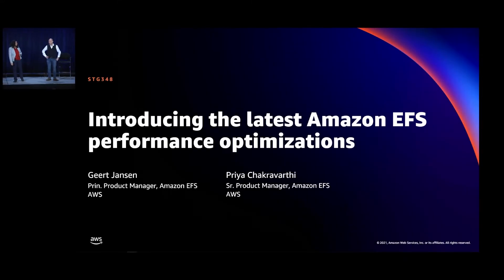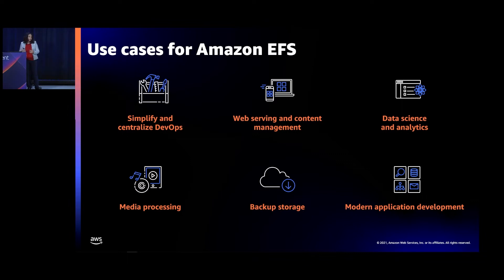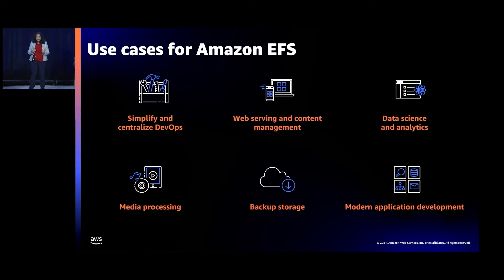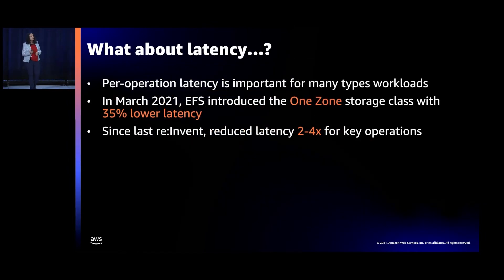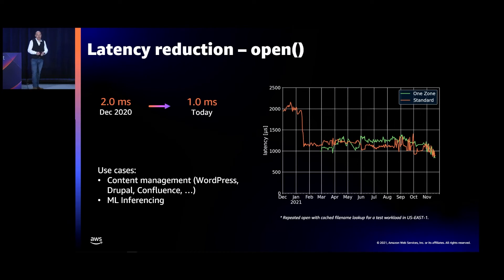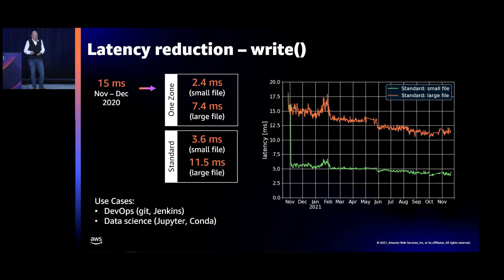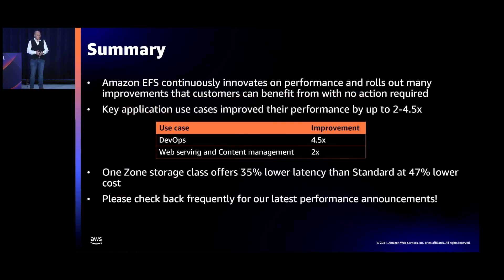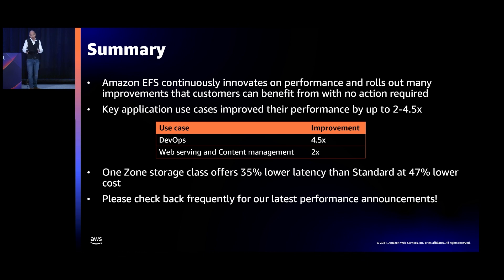AWS re:Invent 2021 - Introducing the latest Amazon EFS performance optimizations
Today’s file-based applications require ever more scale and performance. To meet these demands, Amazon EFS continuously delivers incremental performance improvements to our customers. In this session, learn how recent performance improvements can help you broaden your use of Amazon EFS. Performance improvements can help you further optimize latency-sensitive workloads such as DevOps, machine learning, data science, content management, and home directories.